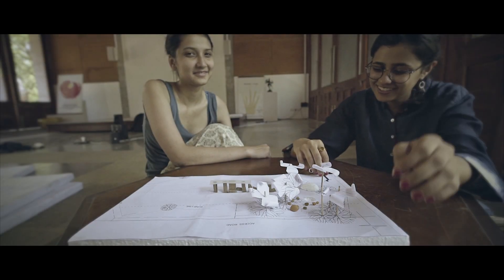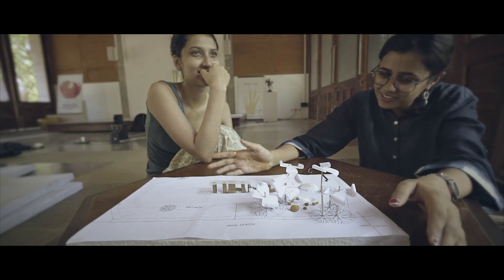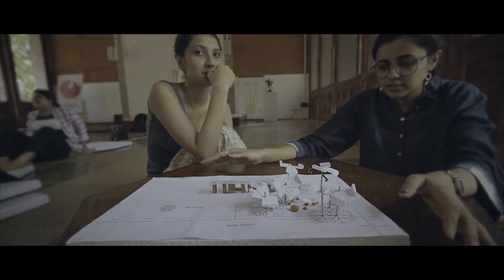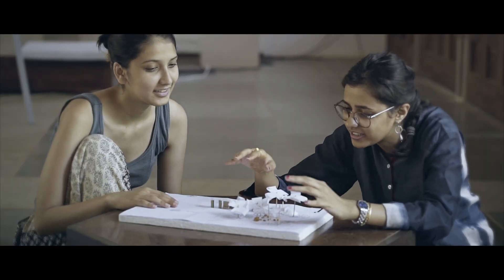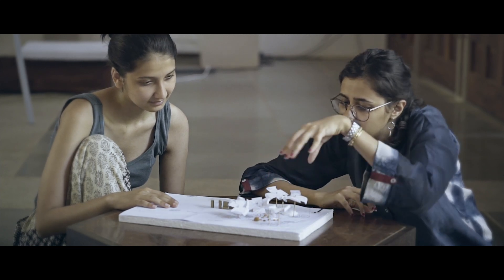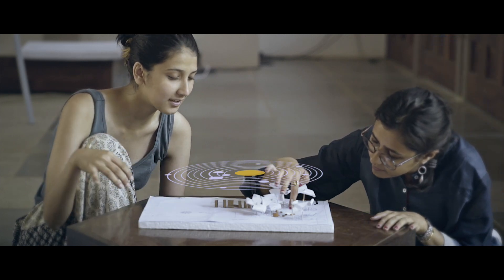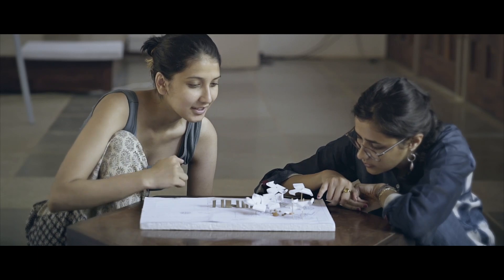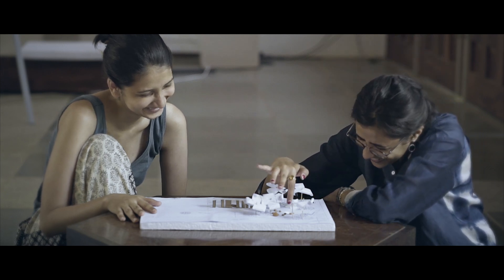Summer School Auroville 2018 - Urban Furniture and Place Making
Auroville Green Practices (AGP) 3H Summer School program is an initiative using Auroville and its outstanding experience in sustainable living and cultural diversity as a platform for learning and personal growth for students from around the world. The 3H Summer School program serves as an experimental and cross-disciplinary design laboratory connecting core human values, design theory, ideation and hands-on application around the selected theme.
The program is designed and based on the 3H (hands, head and heart) approach, which attempts to actualize participants’ inner strength, to activate critical system thinking and to work on students’ technical capacities of designing and implementing projects. Besides working on the design, implementation and documentation, each participating student designed and wrote a project of his/her choice, which aimed at bringing environmental and social justice and wellbeing. The aim was to train a new generation of environmental and socially responsible leaders that are capable of connecting hands (capacity), head (system thinking) and heart (personal strength) while working on system change for a more socially and environmentally just future.

The theme of the 3H Summer School 2018 was “Urban Furniture and Place Making”. Urban furniture refers to objects and facilities located in urban community spaces that provide various services and functions to the community. It is one of the essential elements of the urban environment that contributes to humans and their activities. Although comparatively small in scale, urban furniture plays a significant role, in determining the quality of an urban environment and in representing the image of a city. Of all the landscape elements, urban furniture has the closest contact and interaction with humans. Urban furniture design involves a wide range of concerns, including function, environment, and meaning. The program was designed to contribute towards urban furniture of Auroville through enquiry into the principles of placemaking.
The end result was to create a cohesive unit that creates greater value than just the sum of its parts. The students engaged in the design and implementation of an Urban Furniture project in order to enhance the community experience and quality of life by providing places to encounter.